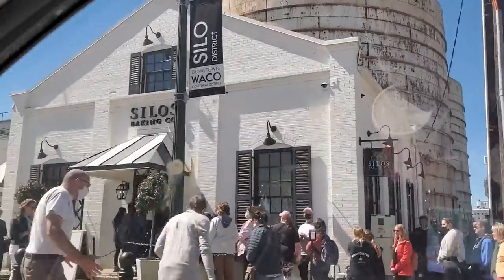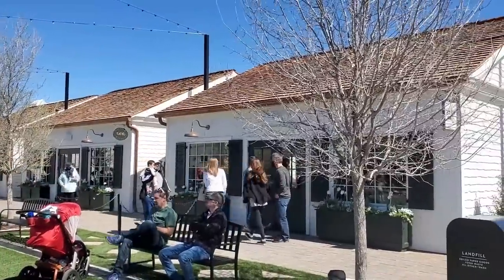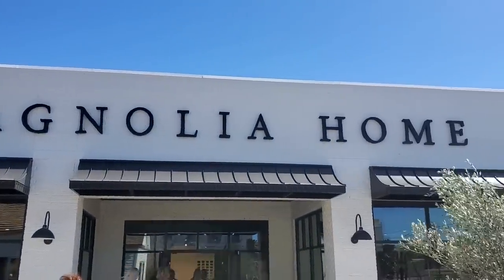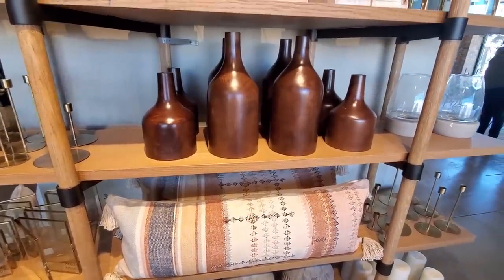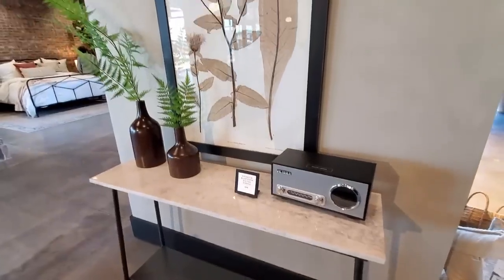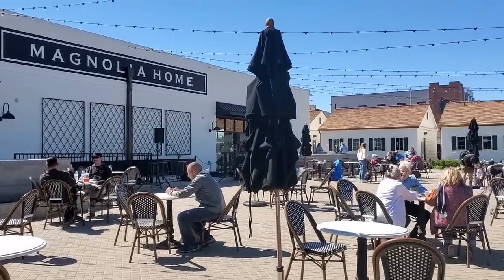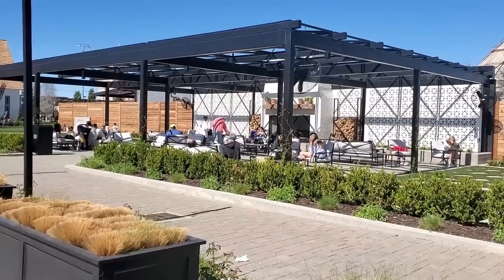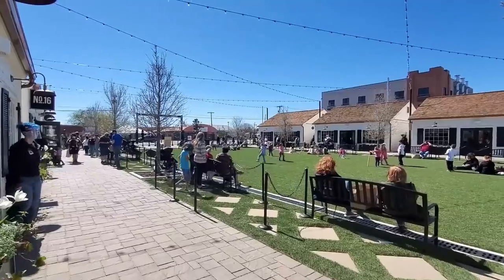Magnolia Home Spring 2021 | Magnolia Market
Hi everyone! Here I show you the new Spring collection at Magnolia Home. There is a selection of furniture, rugs, paints and wall decor, all curated by Joanna Gaines. You can find this store at Magnolia Market.

ABOUT ME